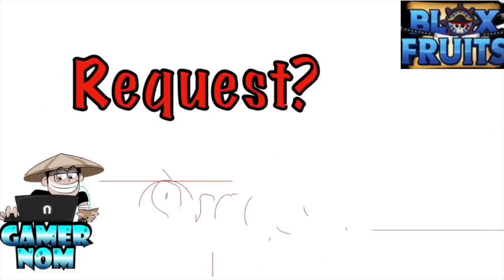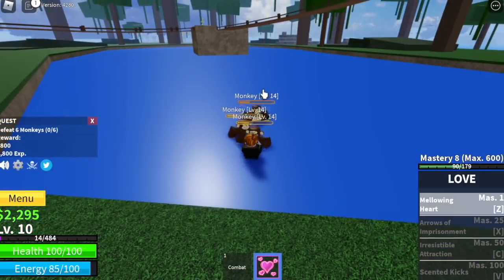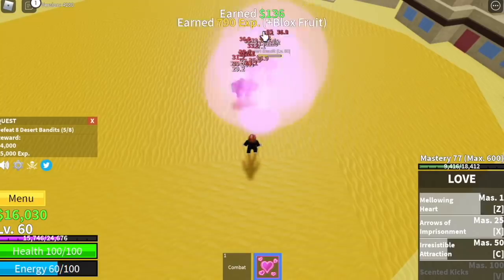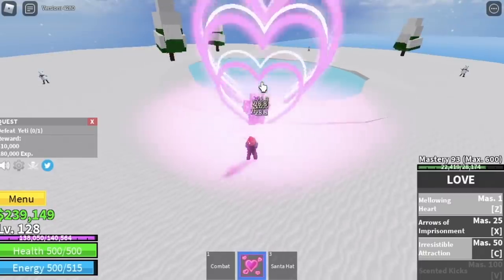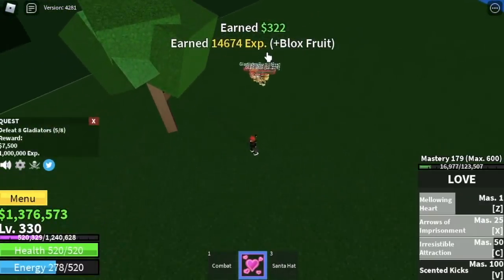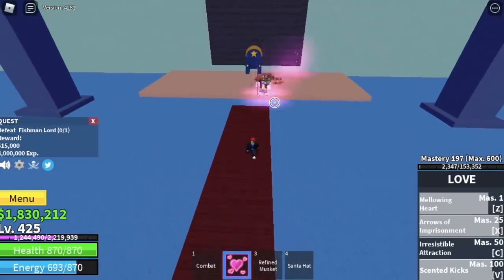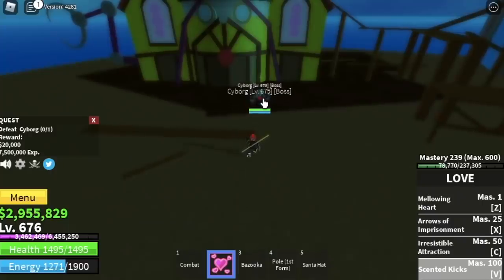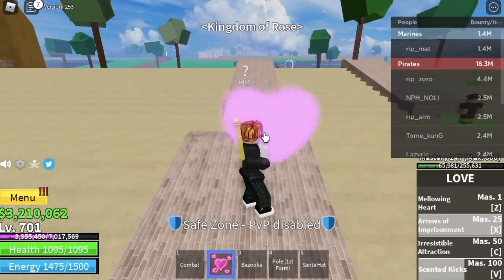Lv1 1 Noob gets LOVE FRUIT, reaches 2nd SEA in BLOXFRUITS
NOOB TO PRO using LOVE FRUIT in bloxfruits.